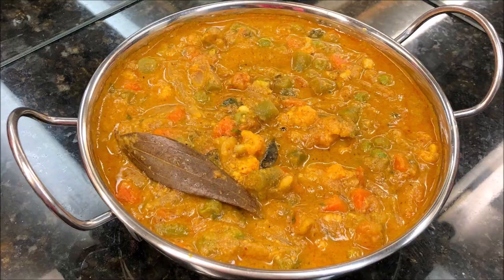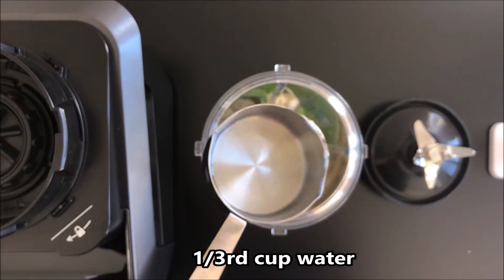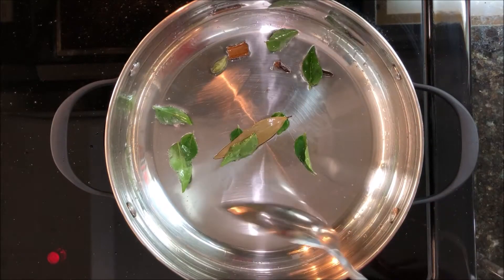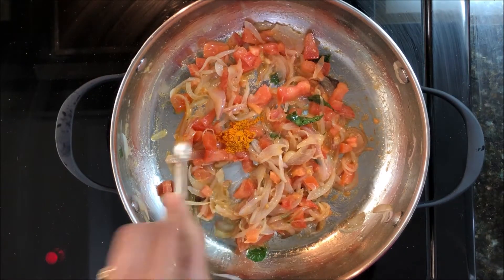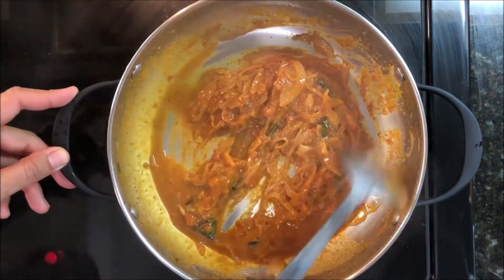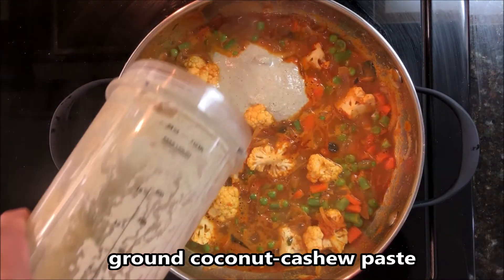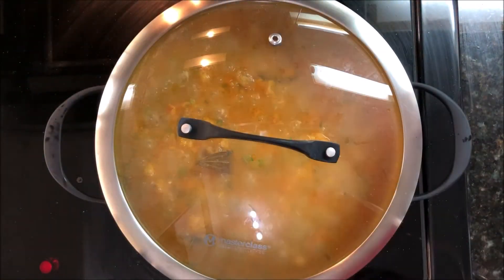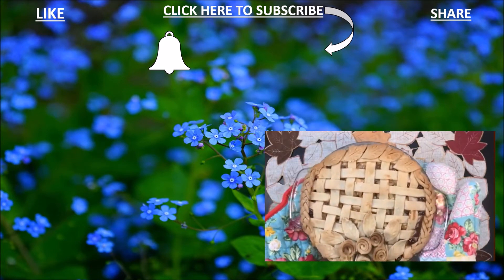Veg kurma | Vegetable kurma for Chapathi, Parotta | Mixed vegetable kurma | Crafts And Kitchen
Vegetable kurma, a quick, easy and tasty recipe that goes well along with chapathi, parotta, phulka. This is an aromatic super delicious restaurant style kurma.

Video Shot on iPhone X

Photo: iPhone X

Recipe by Crafts And Kitchen